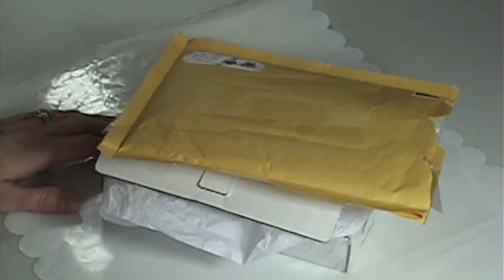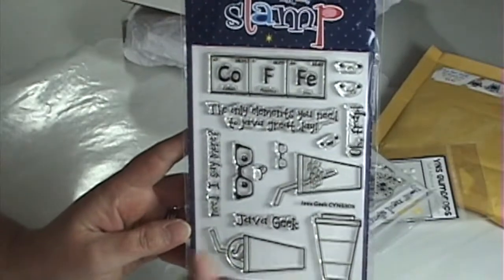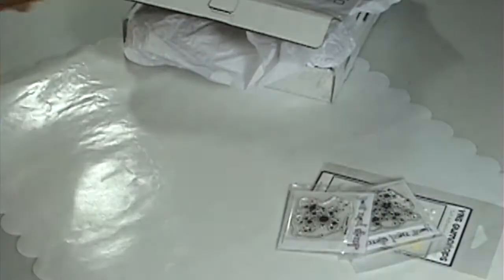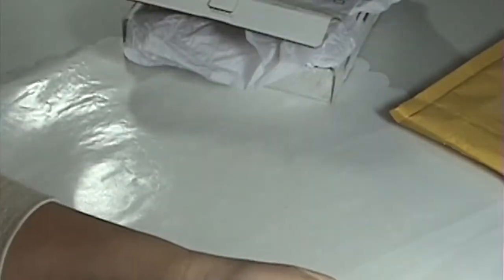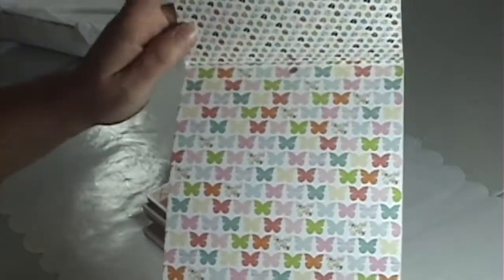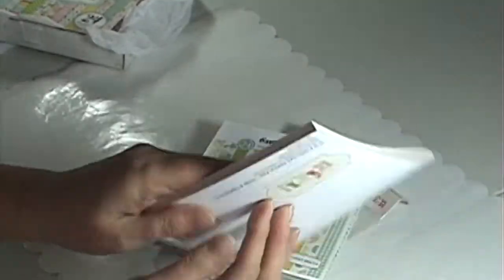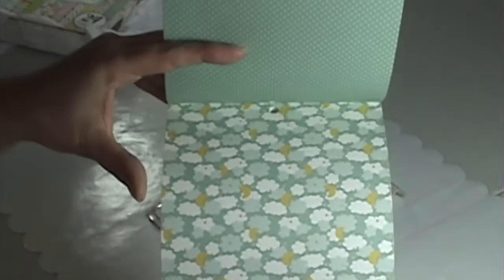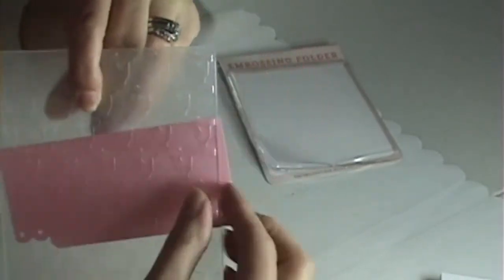Haul Video #2 2016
Haul Video #2 February 10, 2016 with goodies from One Crazy Stamper and Your Next Stamp